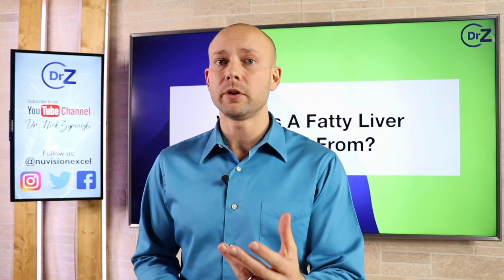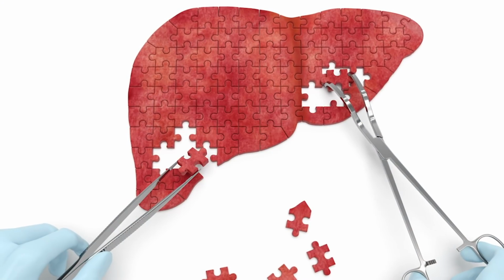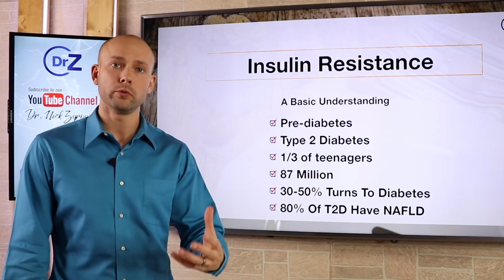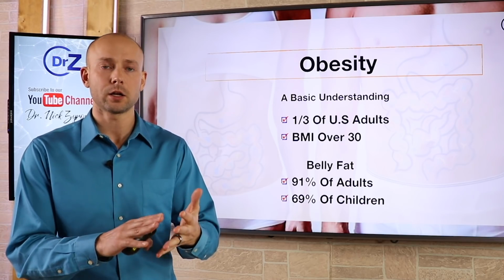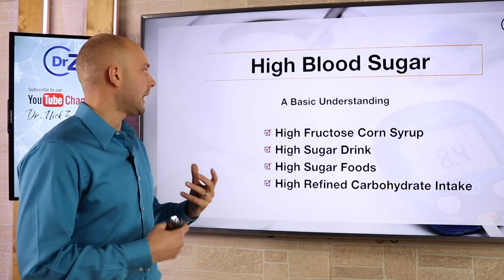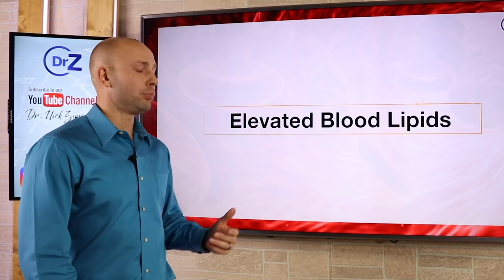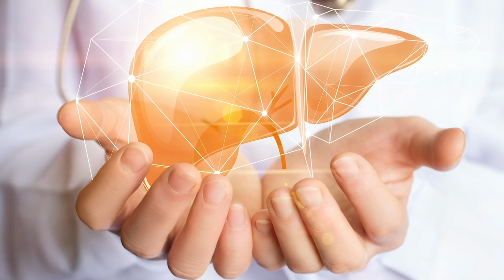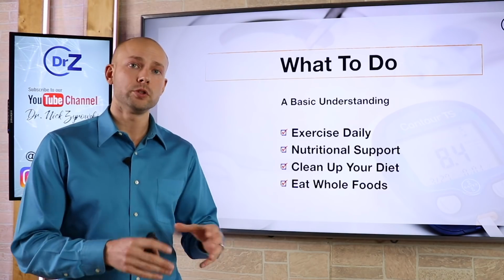What Causes a Fatty Liver | 4 Ways to Fix | Dr. Nick Z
What Causes a Fatty Liver: 4 Ways to Fix | Dr. Nick Z. is a video that teaches people how to avoid fatty liver and maintain a high level of health.

How do you get a fatty liver is a common question that many people ask. The truth is that this is important to understand simply because we want to avoid fatty liver and also be sure to stop doing any daily activities that are contributing to this disease.

What causes a fatty liver really comes down to poor lifestyle habits. Lifestyle habits that include eating high sugar foods sweetened with high fructose corn syrup on a regular basis. These lifestyle habits are detrimental to the large population of people who are suffering from this disease as we speak.

How to fix fatty liver disease all comes down to losing weight, stop eating high sugar foods, exercising daily and then adding in proper supplementation in order to give yourself the necessities to reverse fatty liver.

 How to fix a fatty liver homeopathic comes down to using nutrients like milk thistle, n-acetyl cysteine, and all the recommended nutrients mentioned in this video. When reversing a health condition it is not just about fixing the lifestyle, but also taking the proper nutrients to speed up the process.

This channel is made possible from support by people like you. Support the mission to bring natural health education to your home so that you can achieve your best health ever. Plus you get many cool perks to show you are VIP.